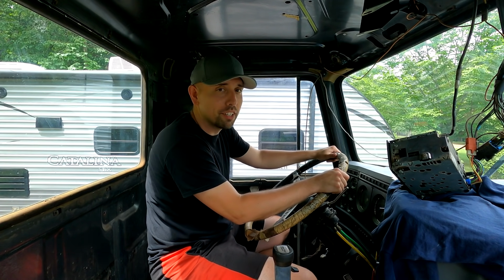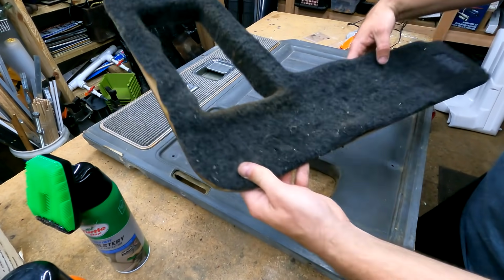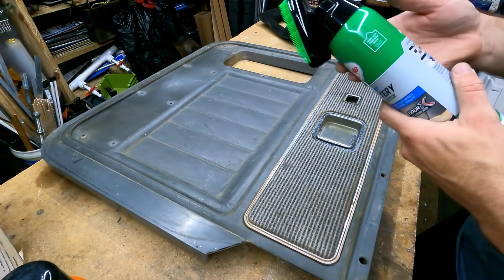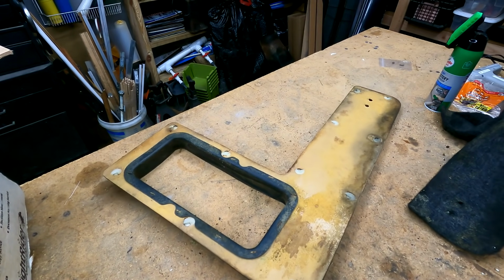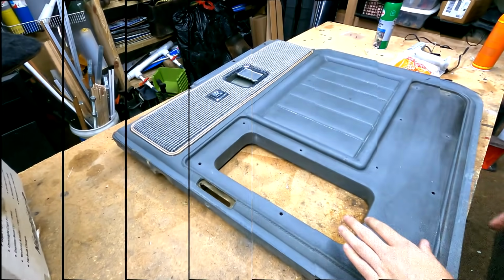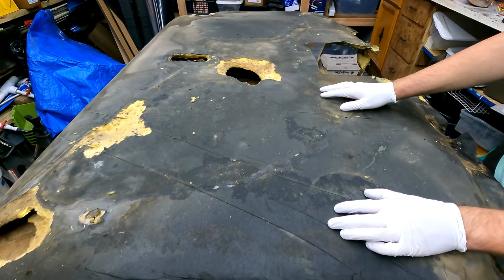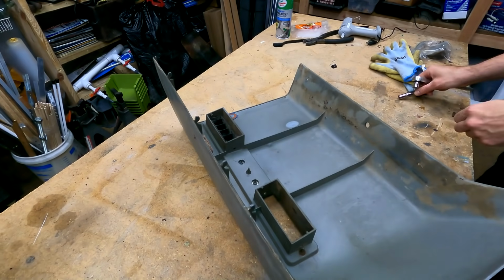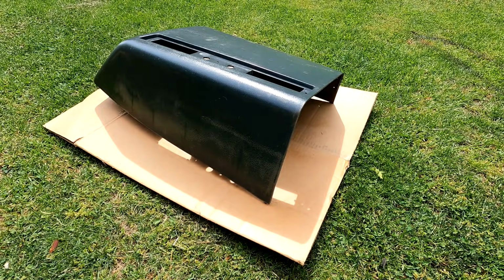Knight Rider Semi Gets Some Interior Love! Door Panels, Dash Bezels & Headliner Refresh!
We continue our work on the Screen Used Knight Rider Semi! Today, the door panels are disassembled, cleaned & repaired, the dash panels are repainted and we start work on the headliner!

Antti Pirttimaki
KnightRider499
Chris Townson
Lauri Vaikkanen
Allen Singer
Adam Pehl
Toph Morris
Pamela Parrish
Michael Pomposello
Wayne Medeiros
Mikko Ristimäki
Sheila B Fenn
Eric Everest
Scott Wilson
Robbie Harris
Todd Odabashian
Jason Dupree
Steve Grigorieff
Jens Poulsen
Jerguy
Angel MacLeod
Simon Gil
Keith S.
Mike P.
Chris Weatherley (Novabug)
Andrew Liendo
kirk1015
Jason Mungle
Steven Medcraft
Tommy Truelove
Angel MacLeod
TheRealMrCods
Shawn M
Rick Rothermel
Fixy Clary